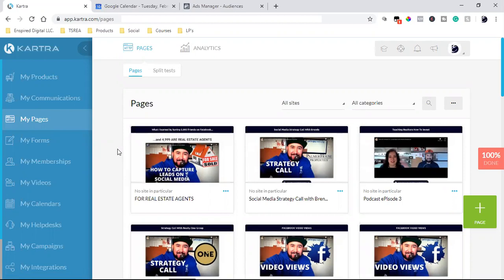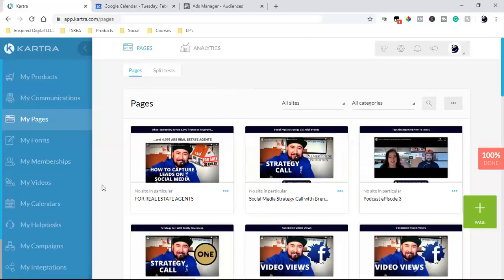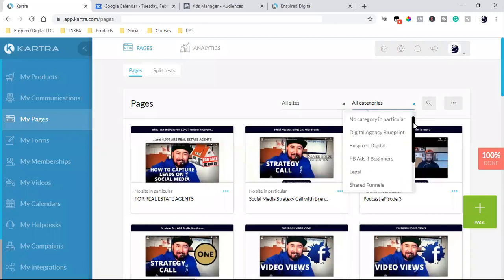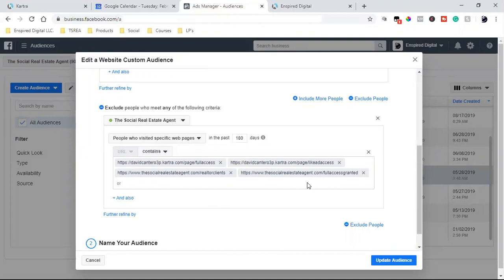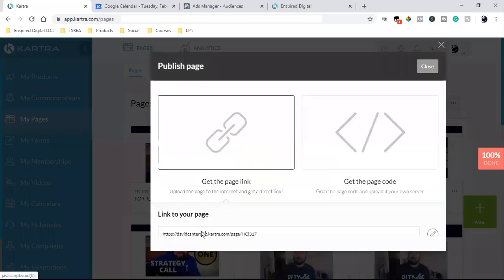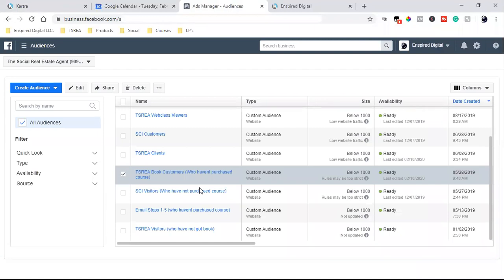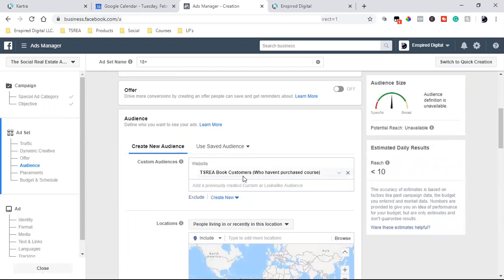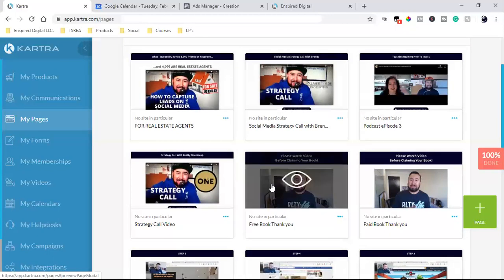HOW I UPDATE MY FACEBOOK CUSTOM AUDIENCES